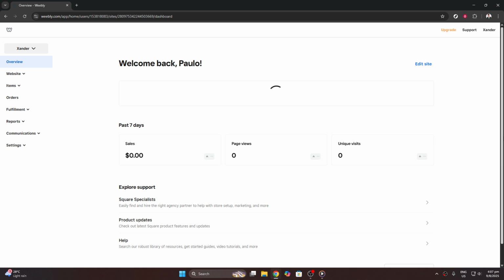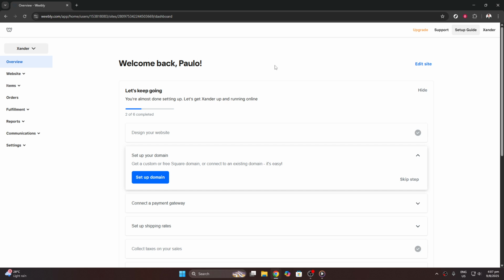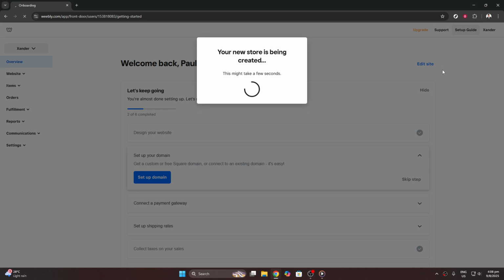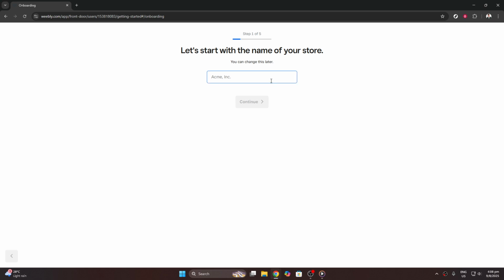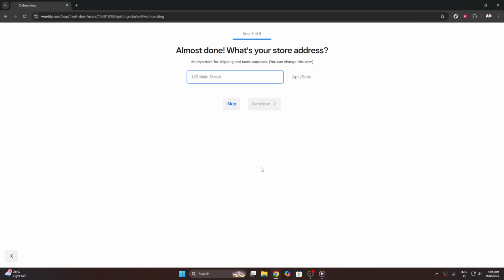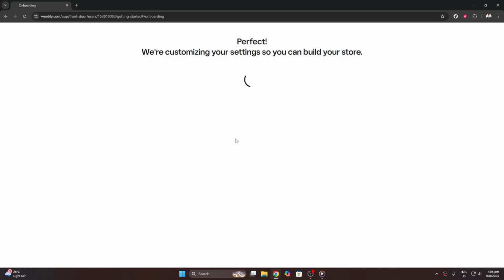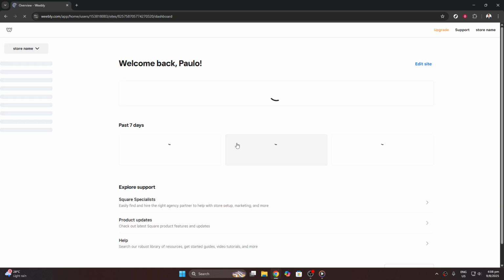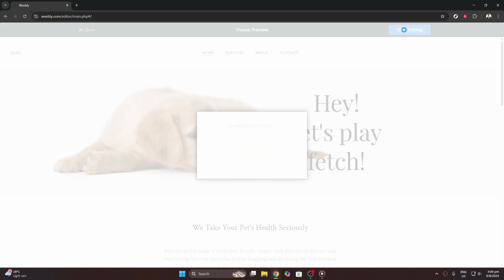Weebly Online Store Tutorial How to Create your Online Store on Weebly!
Want to start selling online? 🛒 In this Weebly Online Store Tutorial, we’ll show you how to create your online store on Weebly step by step. From adding products to setting up payments and shipping, this guide is perfect for beginners who want to launch a professional eCommerce website with ease.

🔎 In this video, you’ll learn:

How to set up an online store using Weebly

Adding products, photos, and descriptions

Setting prices, variants, and inventory management

How to set up payment methods and shipping options

Tips for customizing your store design to attract buyers

By the end of this tutorial, you’ll have your Weebly online store ready to go live so you can start selling right away!